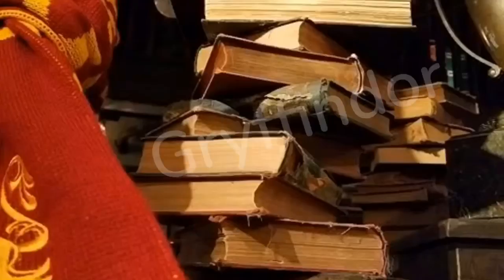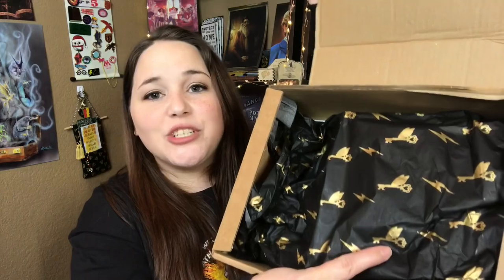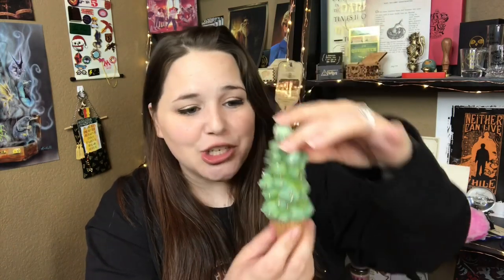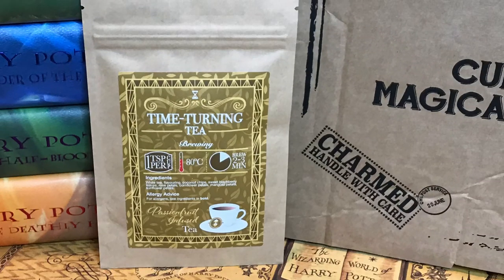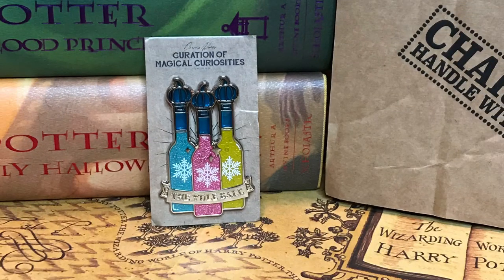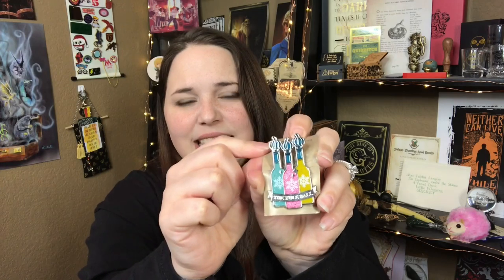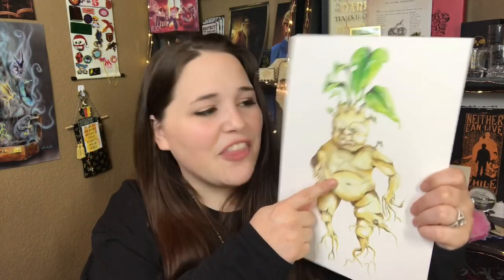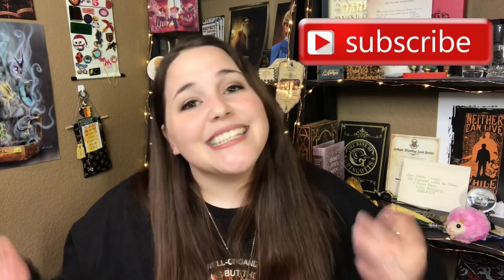Curation of Magical Curiosities Unboxing | Cherry Wallis | Geek Gear | Harry Potter Box